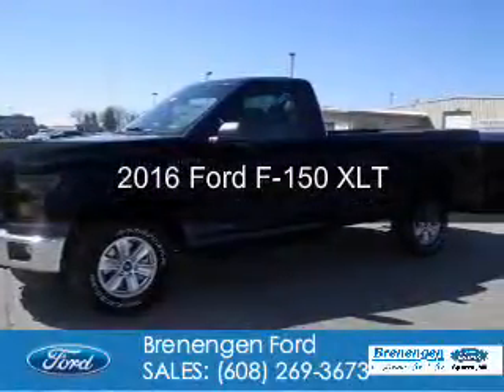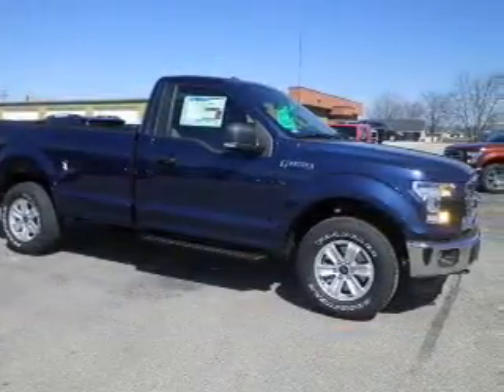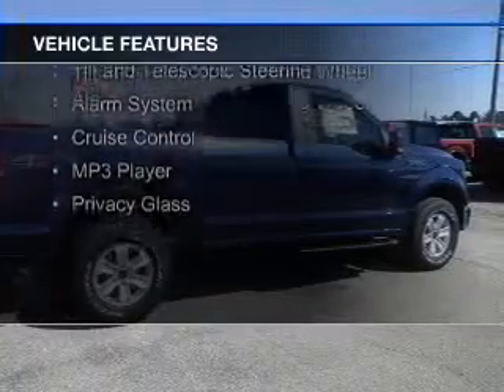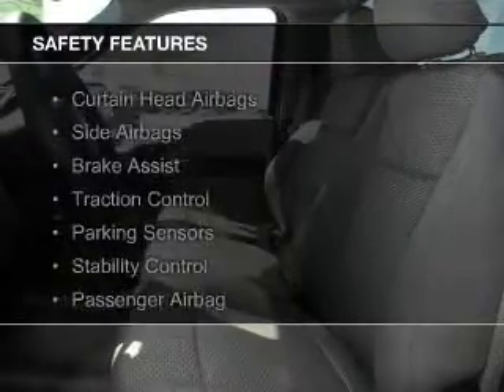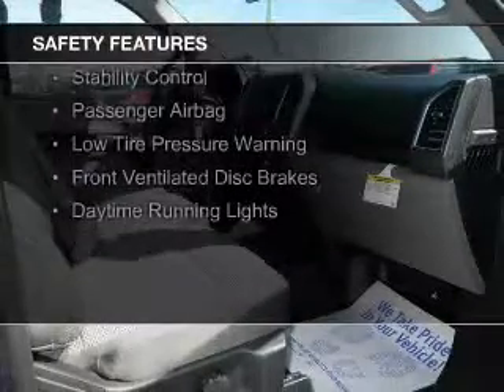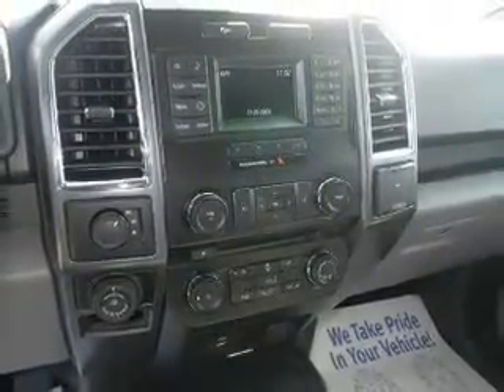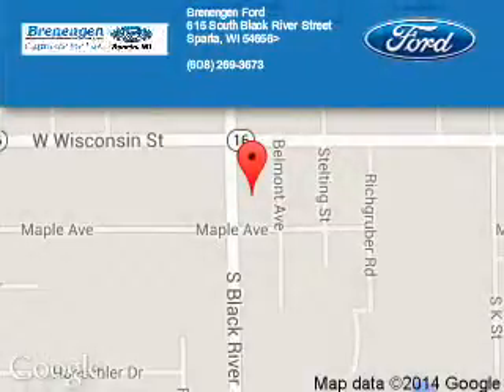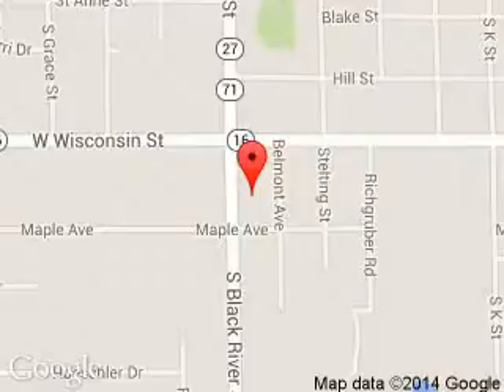2016 Ford F-150 - Sparta WI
Phone:
Year: 2016
Make: Ford
Model: F-150
Trim: XLT
Engine: 5.0 liter 8 cylinder 32 valve
Transmission: 6-Speed Automatic
Color: Blue Jeans Metallic
Mileage: 35
Address:
615 South Black River Street